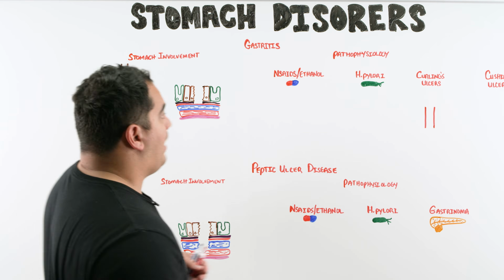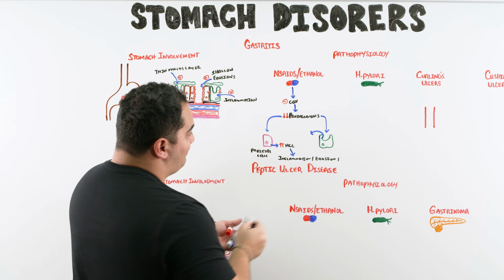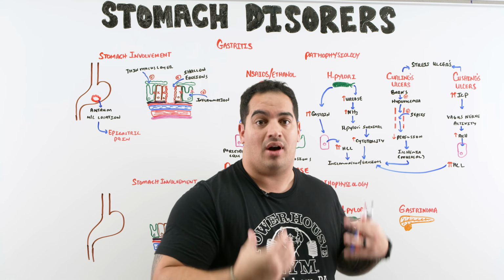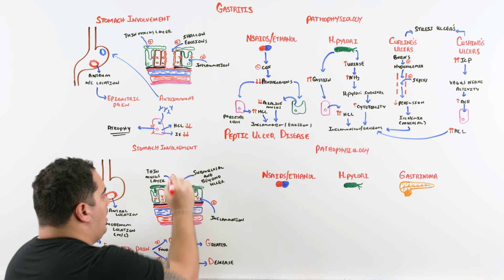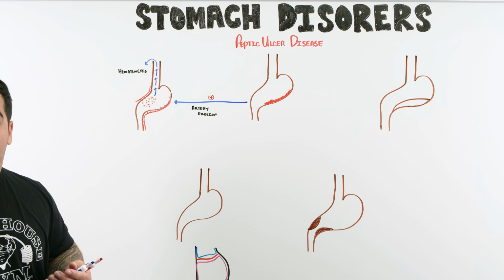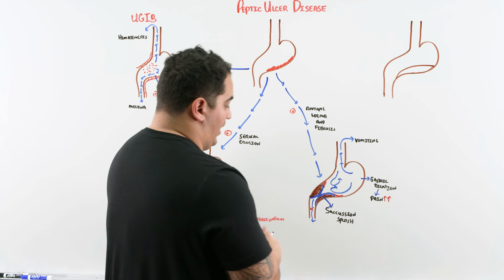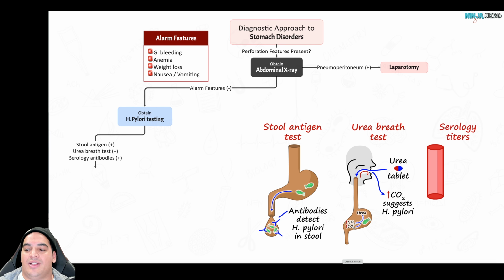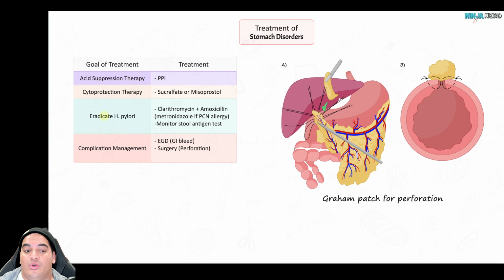Stomach Disorders | Clinical Medicine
Ninja Nerds!
In this lecture, Professor Zach Murphy will present on Stomach Disorders. We will discuss the pathophysiology, focusing on conditions such as gastritis, peptic ulcer disease, gastric cancer, and gastroesophageal reflux disease (GERD). The session will transition to a digital presentation focused on the clinical manifestations, including abdominal pain, dyspepsia, and, in serious cases, bleeding or obstruction. Finally, we will review the diagnostic approach, highlighting endoscopy with biopsy for definitive diagnosis and other supportive imaging tests. We will conclude with management strategies for Stomach Disorders, emphasizing lifestyle modifications, pharmacotherapy including antacids and proton pump inhibitors, and surgical options for refractory cases. Enjoy the lecture and support us below!

Table of Contents:
0:00 Lab
0:07 Stomach Disorders Introduction
0:52 Pathophysiology | Gastritis
16:39 Pathophysiology | Peptic Ulcer Disease
25:47 Complications of Stomach Disorders
38:14 Diagnostic Approach to Stomach Disorders
46:10 Treatment of Stomach Disorders
49:16 Comment, Like, SUBSCRIBE!